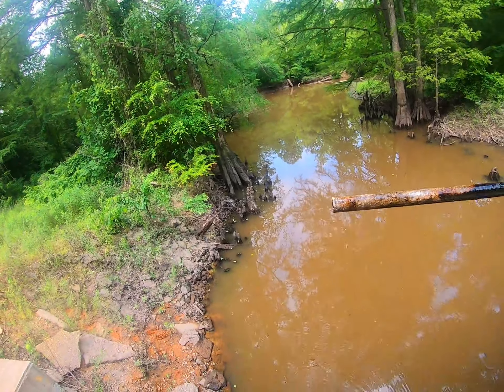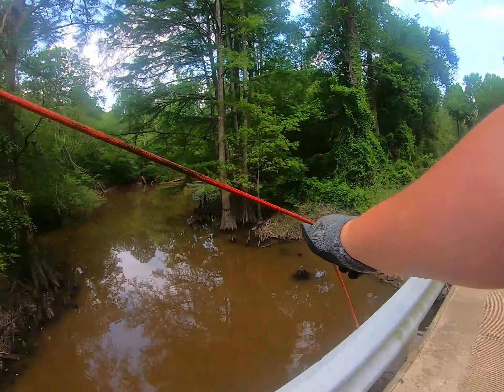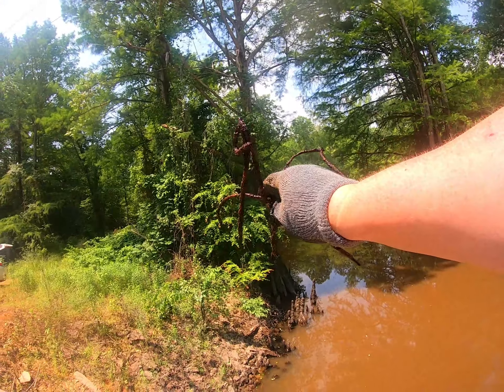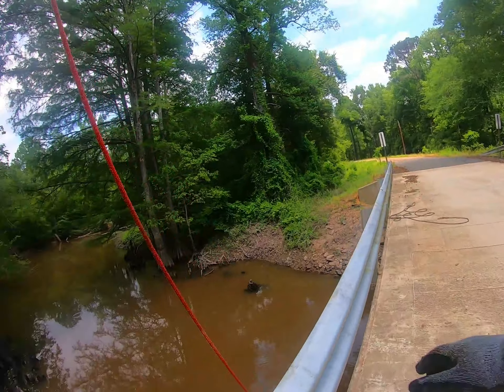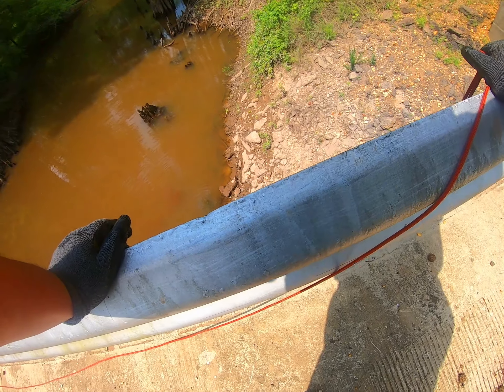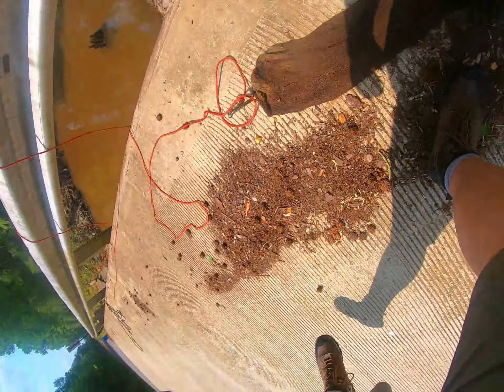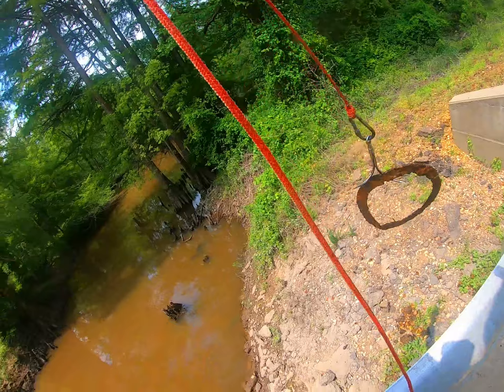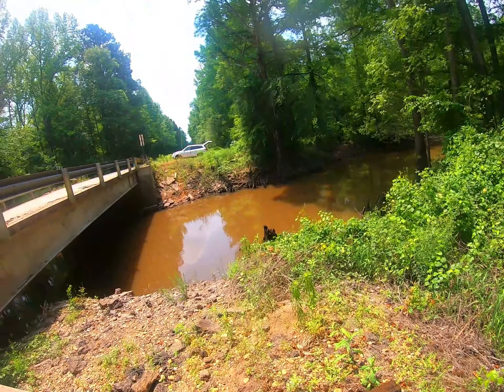Magnet fishing electrified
Magnet fishing, I pulled up an old power poll pretty cool.